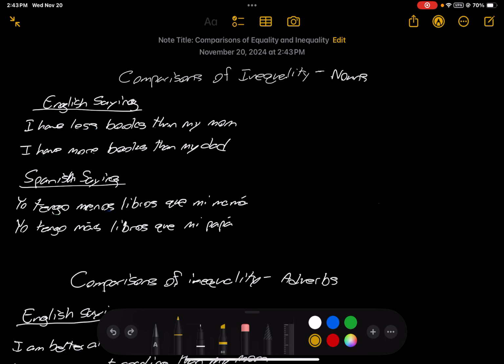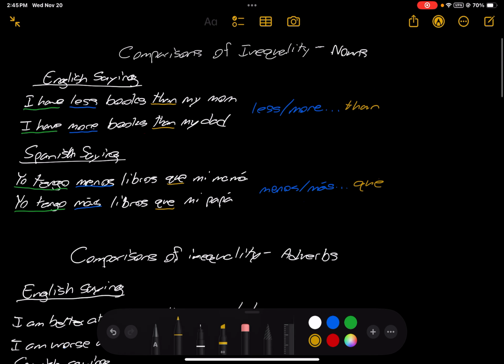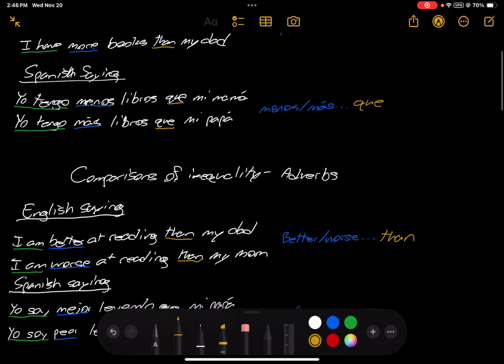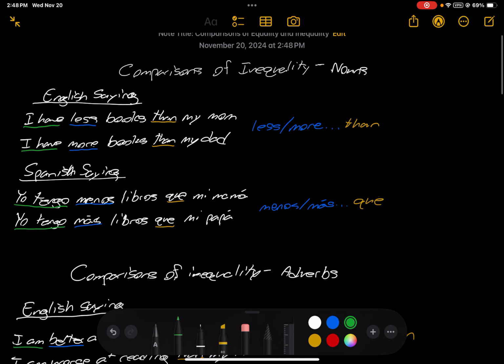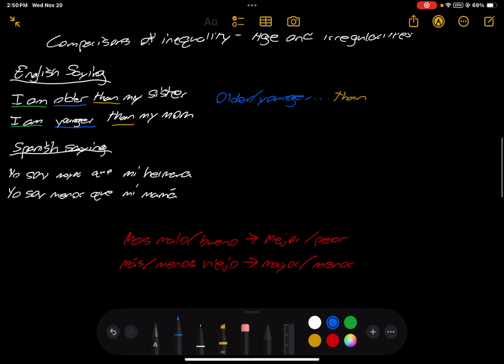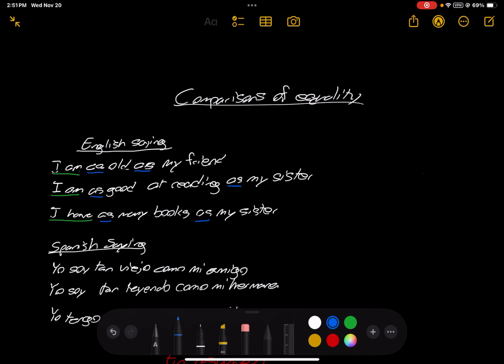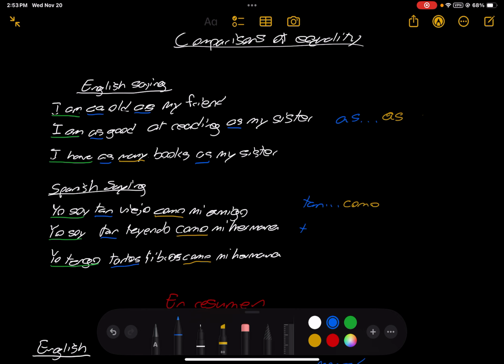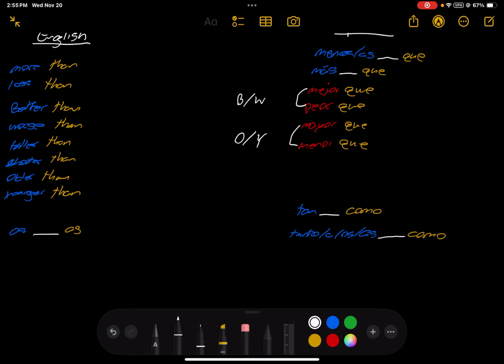Comparisons of Equality and Inequality in Spanish